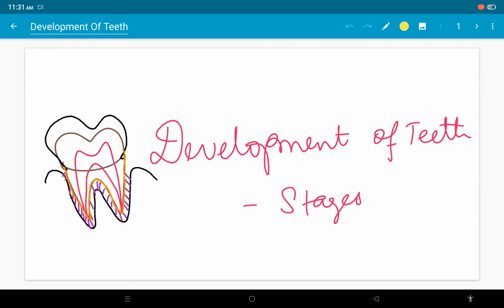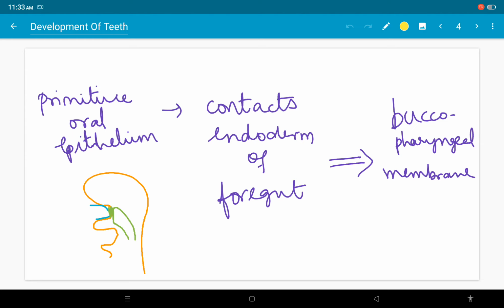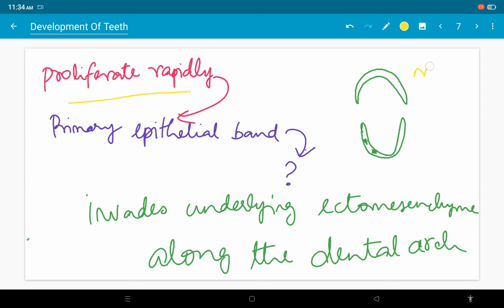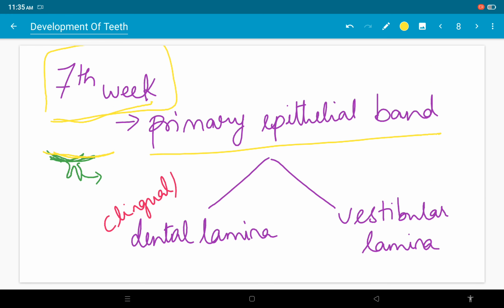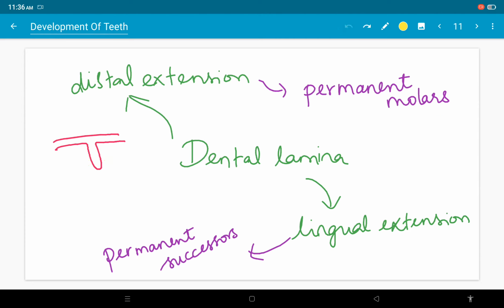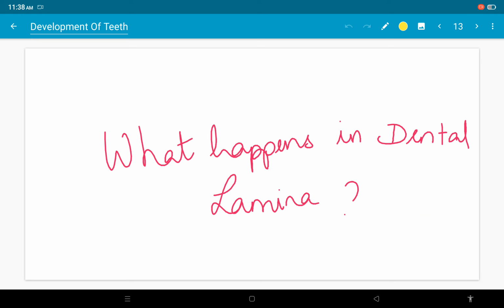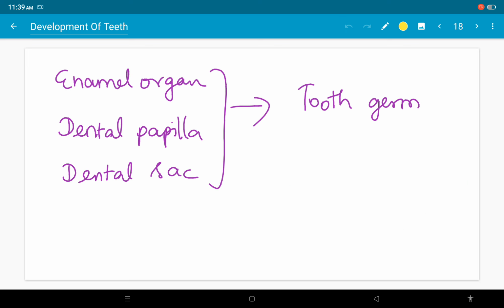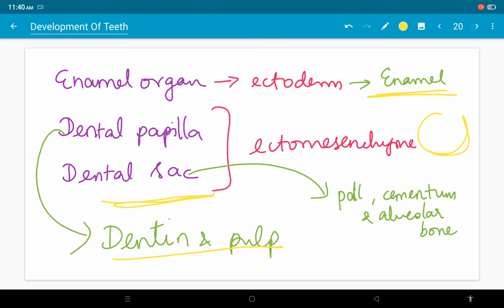HOW DOES A TOOTH FORM? PART1 Development of Teeth - Oral Histology | 5minDENTISTRY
In this video, we introduce the Development of Teeth, focusing on the dental lamina and providing a clear overview from Oral Histology & Embryology. Perfect for 1st Year BDS students and NEET MDS preparation, this lecture simplifies complex concepts into easy-to-understand points.

✨ What you’ll learn in this video:

Basics of tooth development
Role of the dental lamina
Importance in oral histology & embryology
Conceptual clarity for exams & clinical understanding

Dental students revising Oral Histology & Embryology